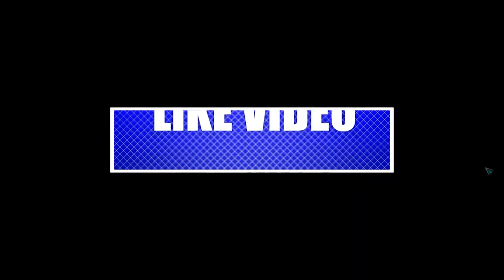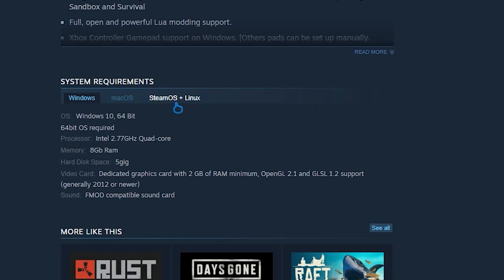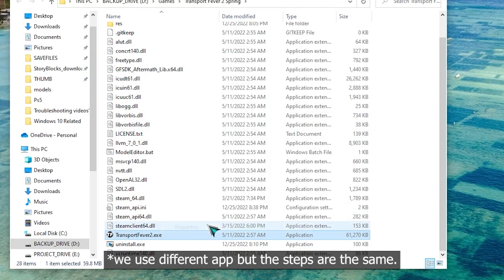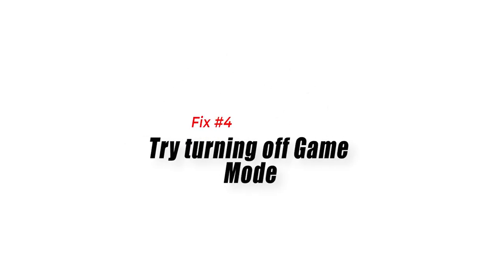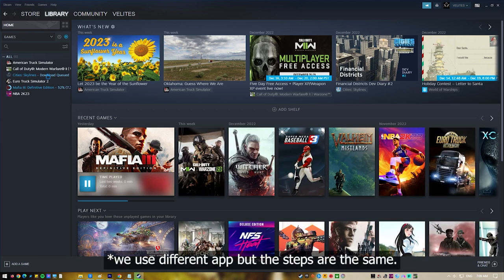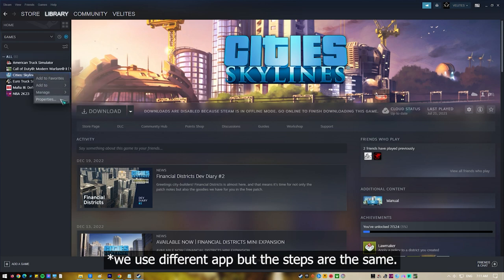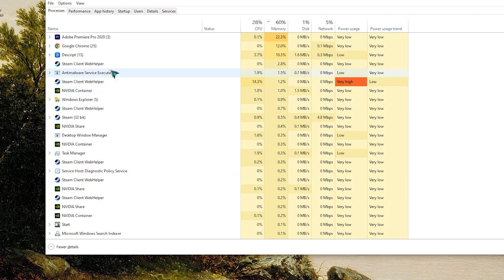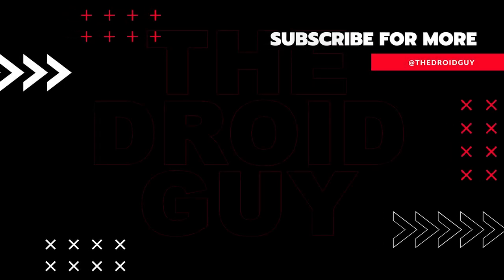How to Fix Project Zomboid Won’t Launch [Updated 2024]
There are several factors that can cause the Project Zomboid to not launc or start up on your PC. It could be due to a corrupted game file, hardware issues, or outdated graphics drivers. To fix the problem you will need to perform several troubleshooting steps.